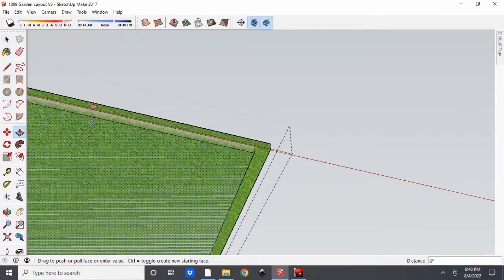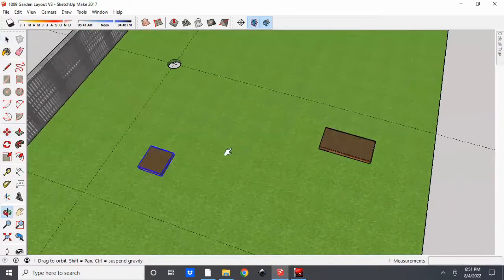Planning a Garden: 3D Designing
In this video I go over my process for designing any garden. I use SketchUp's 2017 FREE modeling system and the squarefoot gardening method to plan out each growing season.

(This is the first video I've ever edited so excuse the visual and sound quality :))